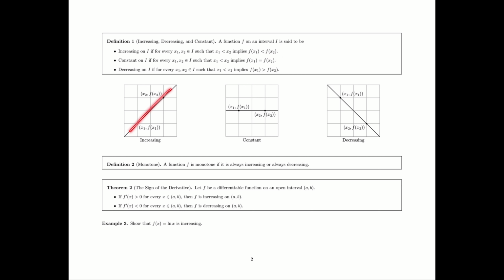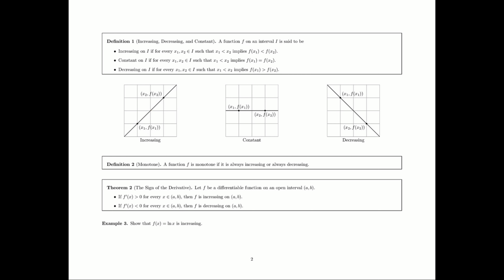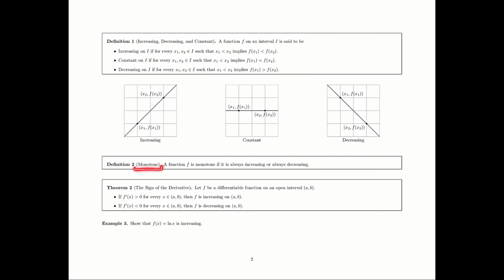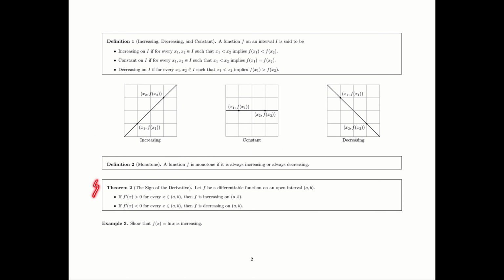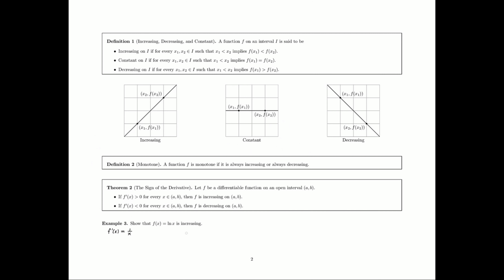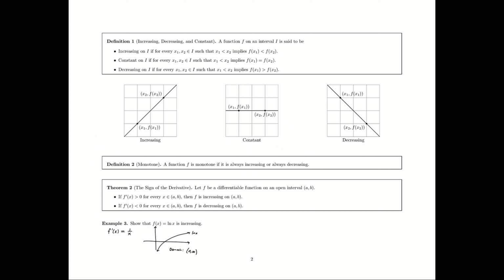4.3 Mean Value Theorem & Monotonicity - Example 3